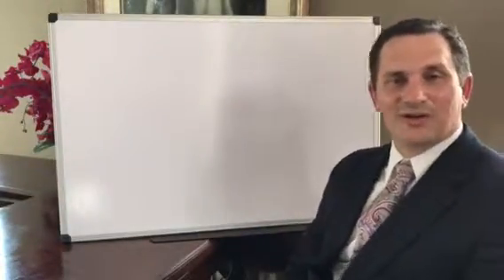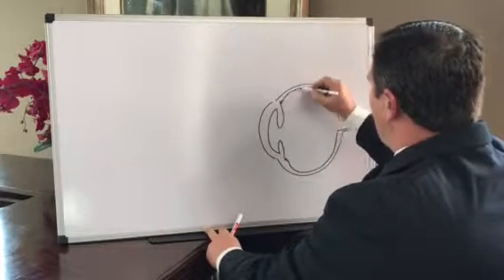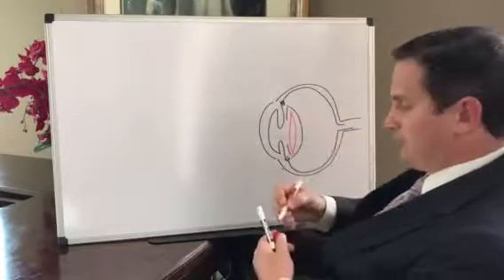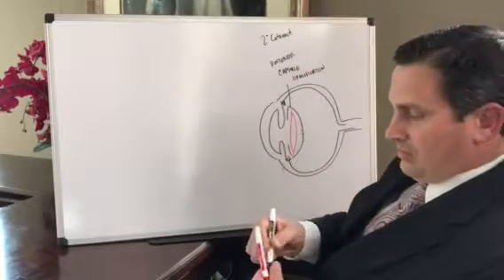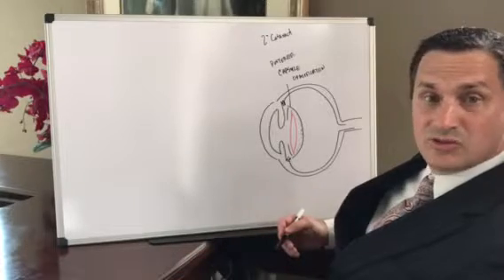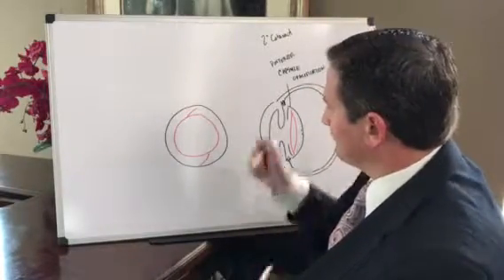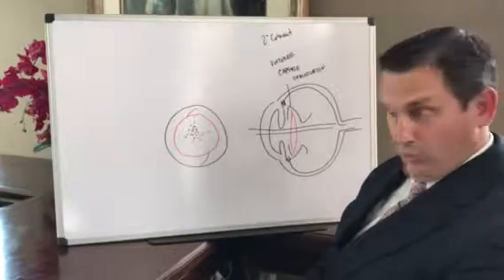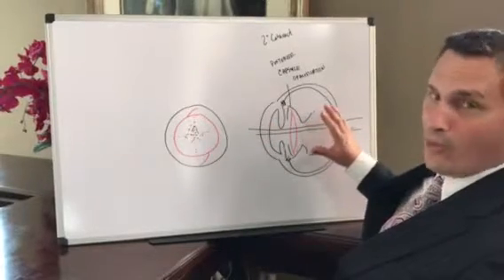Can a cataract come back after cataract surgery? Secondary cataracts explained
Dr. Jackson teaches about a common condition that happens after cataract surgery. A secondary cataract can develop when the capsular bag becomes cloudy that contain the intraocular lens. Dr Jackson explains an easy treatment to cure the secondary cataract permanently.